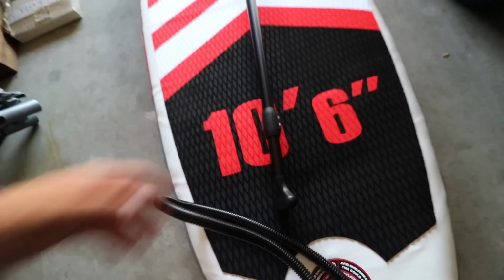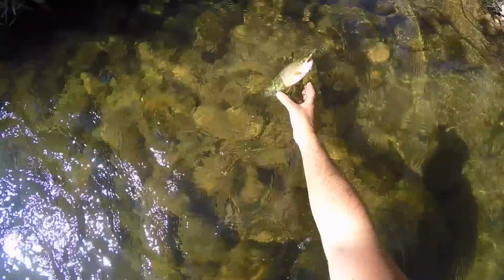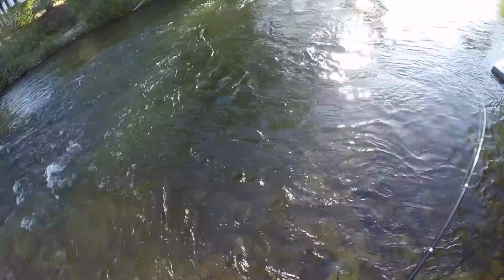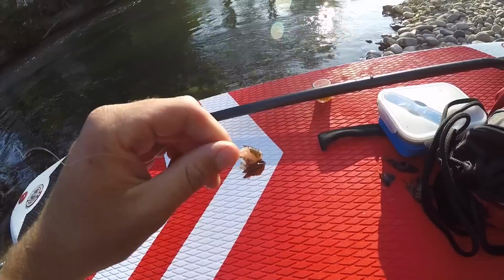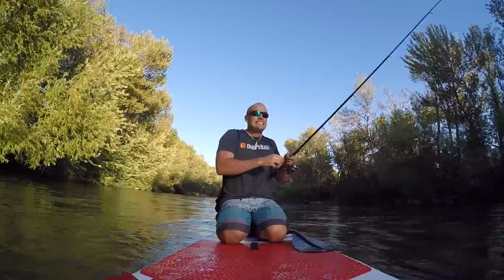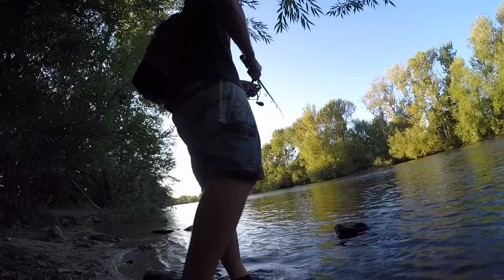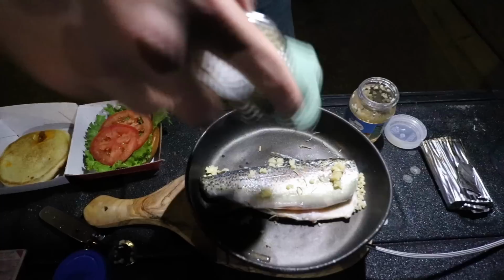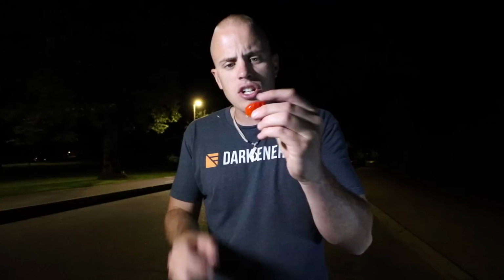Catch n' Cook Chick-fil-A Trout Sandwich (Trout-fil-A?)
So I got hold of a sweet paddleboard and floated about 3 miles of my local river in search for trout and crawfish! It was painfully slow fishing the first few hours but the evening bite picked up. There was one problem...I could not land these little monsters to save my life! I did manage to swipe a few crawfish at the end of the day and had since I did not have enough food to cook a large meal, I hit the local Chick-fil-A to make the first ever Chick-fil-A Trout Sandwich. I think I'm gonna open my own restaurant -- Trout-fil-A!

-Ace

- Goosehill Sport 2nd Anniversary - biggest discount of the year!